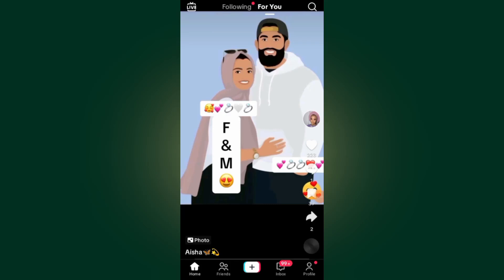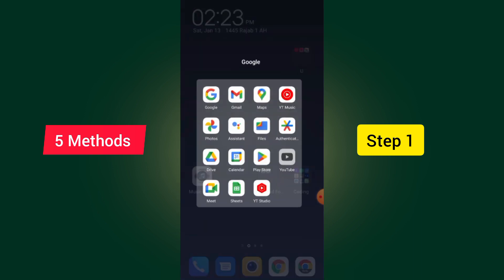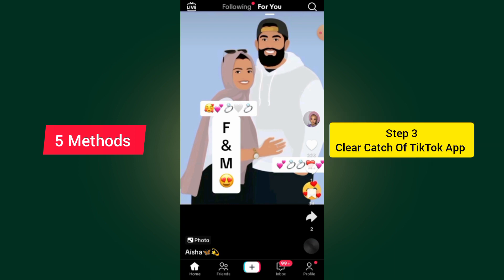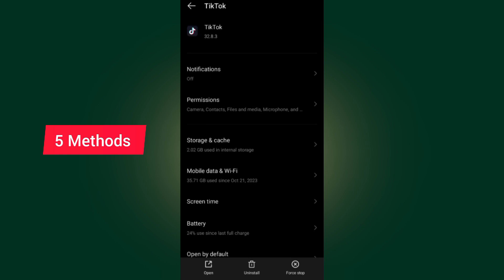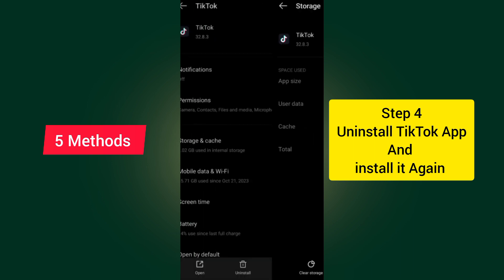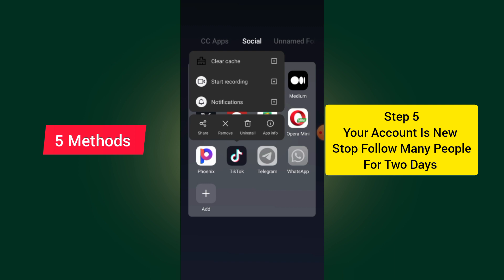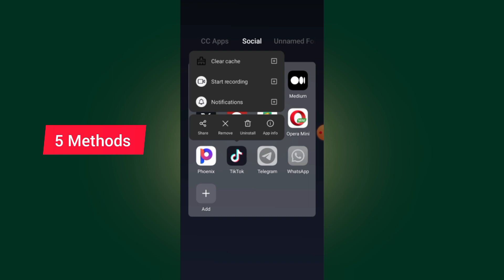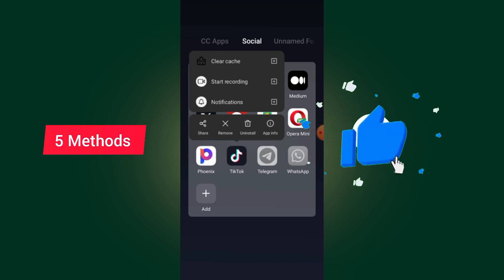Fix Can't Follow Account On TikTok - Full Guide (2024)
Learn How To Fix Can't Follow Account On TikTok 2024 in a few simple steps. If you're wondering about “ tiktok cant follow account problem” or “cant follow tiktok accounts fixl” this video is your go-to guide. We'll show you the process on  how to fix can't follow anyone on tiktok 2024 to maintain your online Activity.